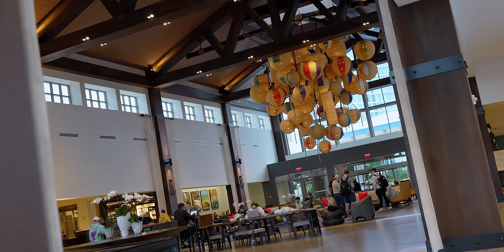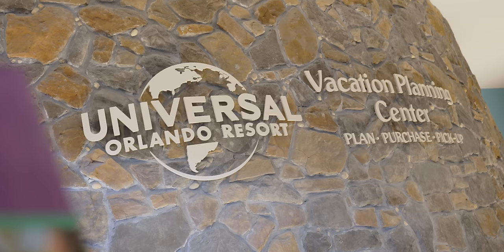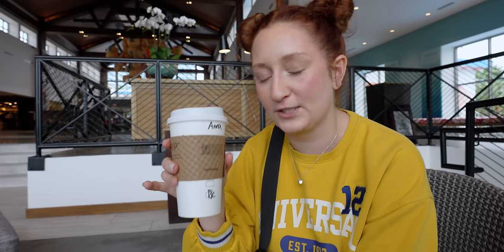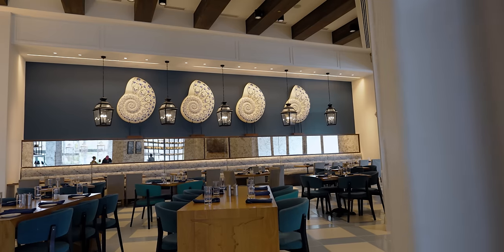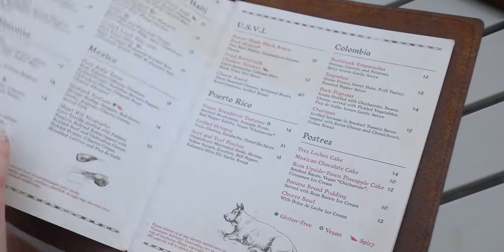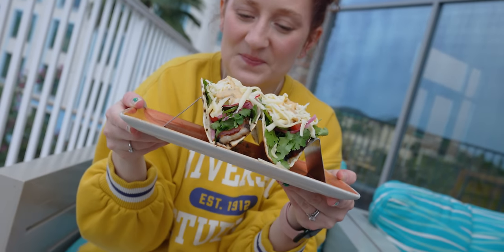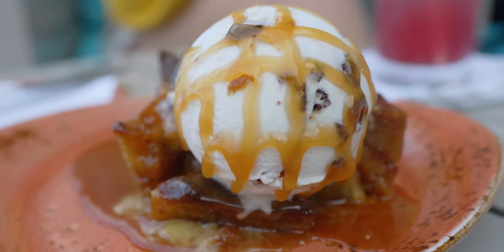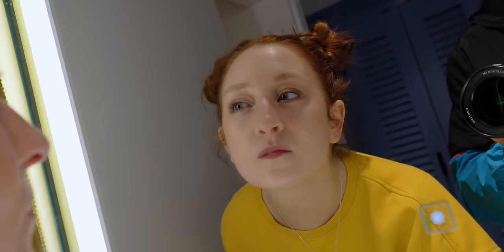The HIGHEST Rated Hotel at Universal Orlando (Sapphire Falls Resort)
In today's video, we visit the Sapphire Falls Resort at Universal Orlando to show you around and talk about why this is the best rated hotel at the resort! We talk about everything from room rates to checking in and all the restaurants at the resort. Including Strongwater Tavern which is officially our favorite resort restaurant after the meal we had there while filming this. Check it out and let us know what hotel you're most excited to visit at the Universal Orlando Resort in 2024!

SUNGLASSES
Anna's Sunglasses
Tyler's Sunglasses

We not only make videos about Universal Studios Orlando 2024, we also discuss ALL kinds of travel tips & tricks for the Universal Orlando Resort! So if you’re planning a trip to Universal Studios Orlando  and are looking for some tips & tricks to help you along the way, check out our Universal Orlando Trip Planning Guide! This playlist is full of Universal Studios travel tips on things like the on-site hotels, express passes, the Universal Dining Plans, & more!

The Pugh Two Shipping Address:
Tyler & Anna